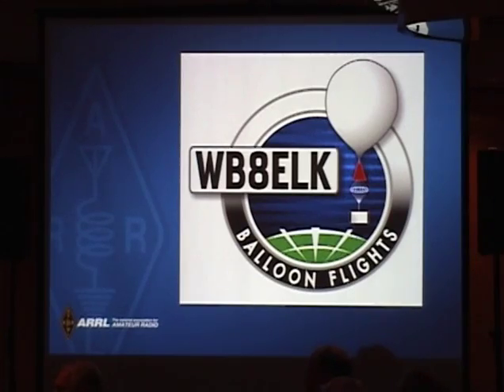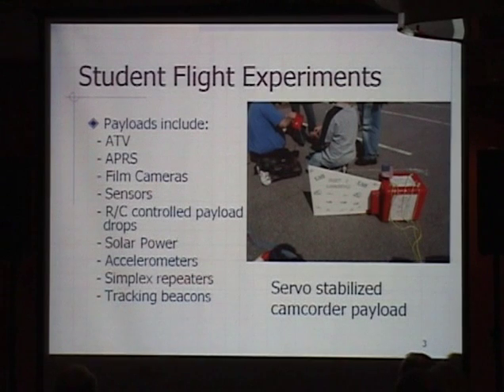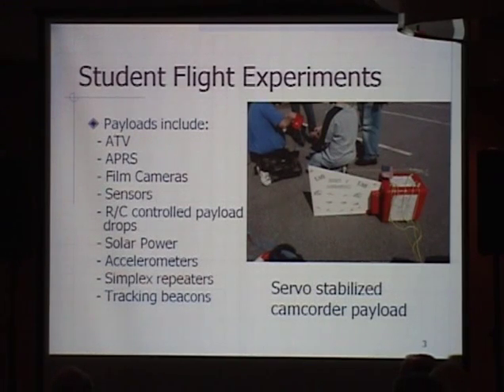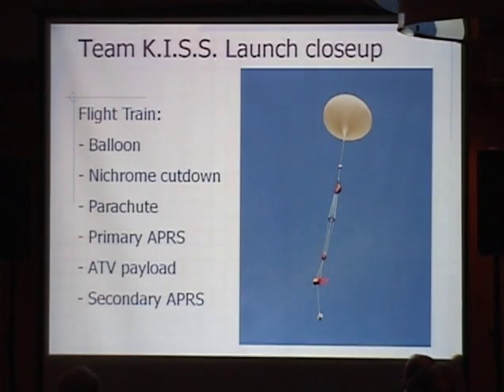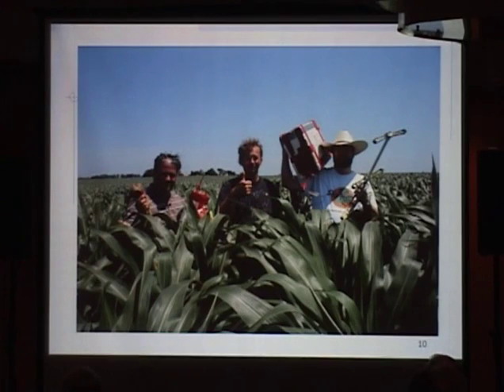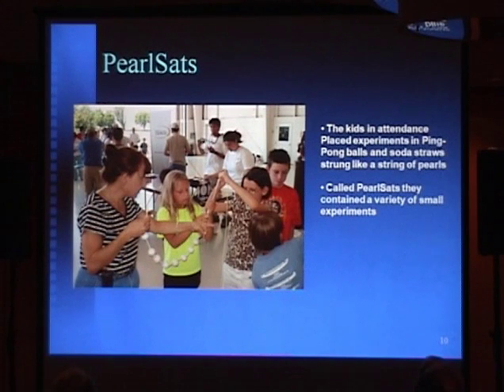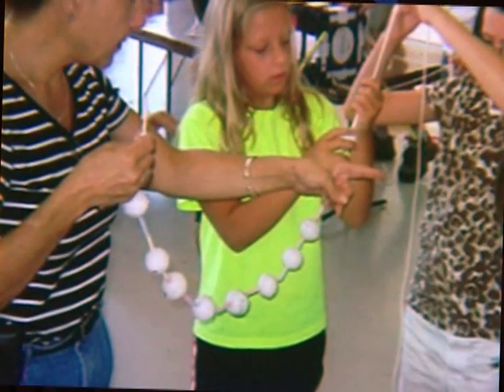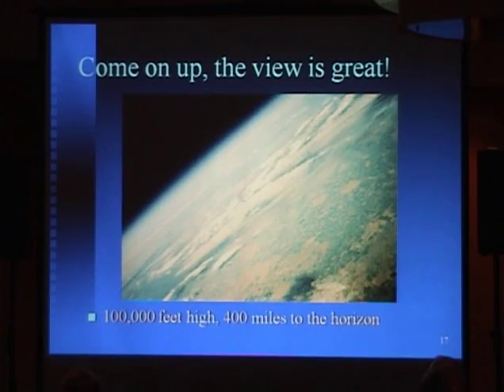2009 DCC Banquet - Balloons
From the 2009 ARRL & TAPR Digital Communications Conference in Chicago